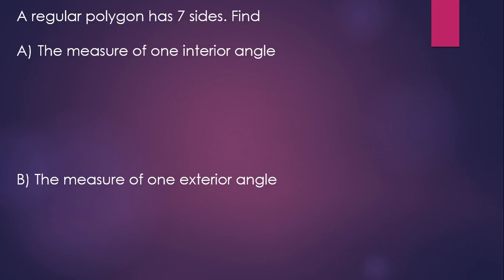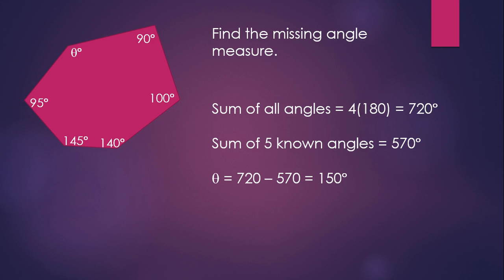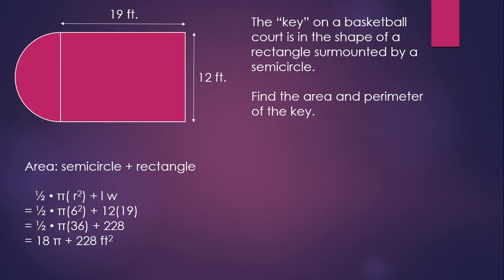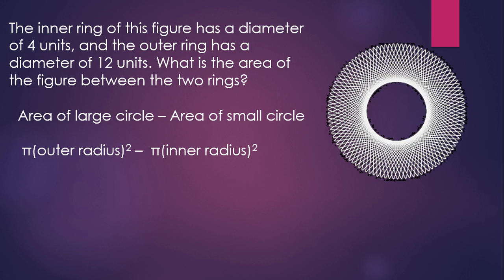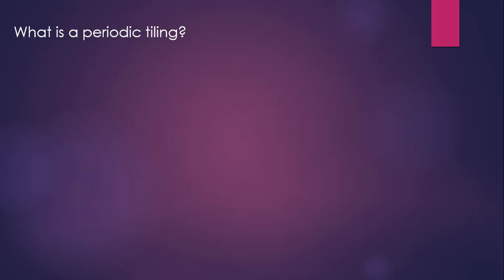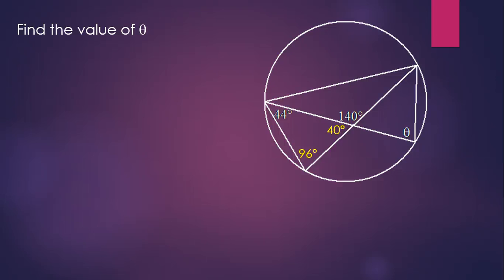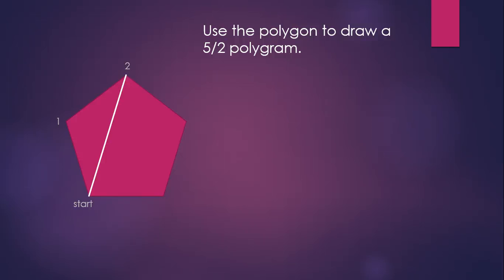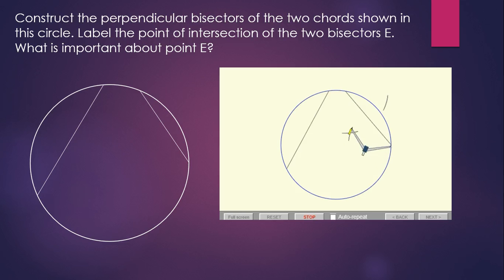Math 1025 Review for test 3